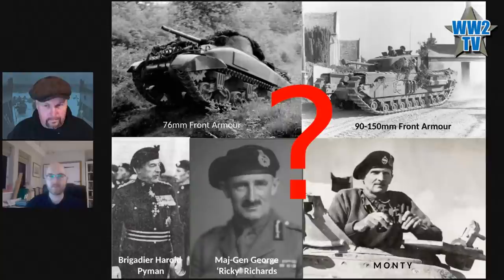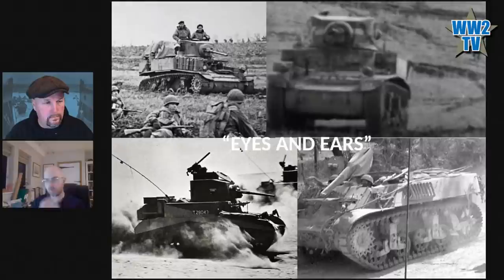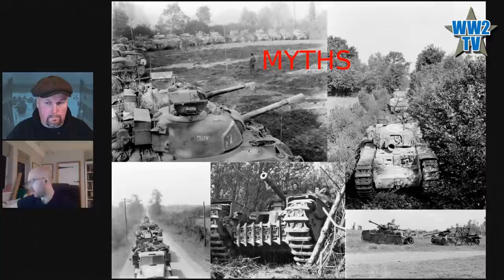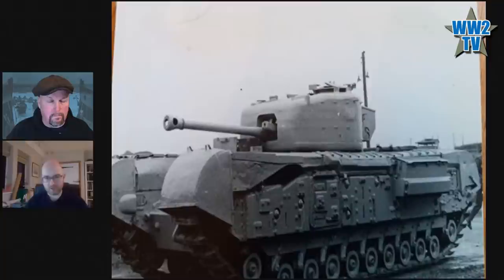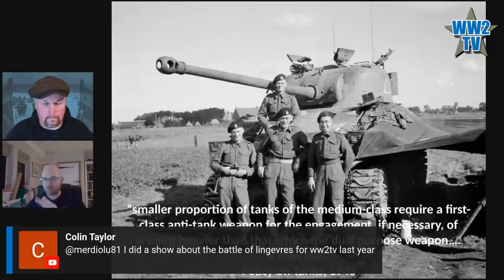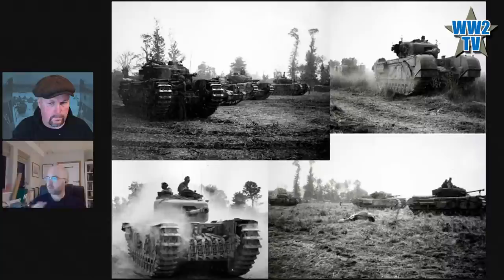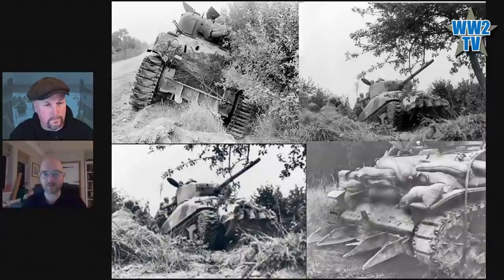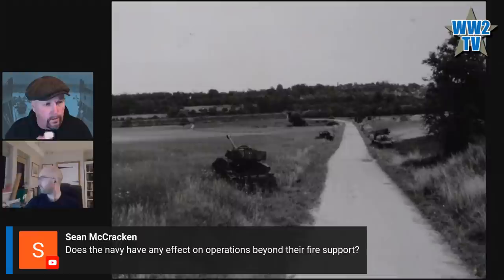British Steel in Normandy - Tanks and Armoured Doctrine - With Reassess History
British Steel in Normandy - Tanks and Armoured Doctrine
With Jonathan Ware Reassess History
Part of Armoured Actions Week on WW2TV

If you liked this video please consider leaving us a thank you donation. To the right of the up and down thumbs and share button is the heart shaped Thanks button - it helps us to keep on producing content.

A sprawling conversation with lots of rabbit holes about British Armoured units and tanks in Normandy including the Churchill Tank, Sherman Tank, and British tank doctrine